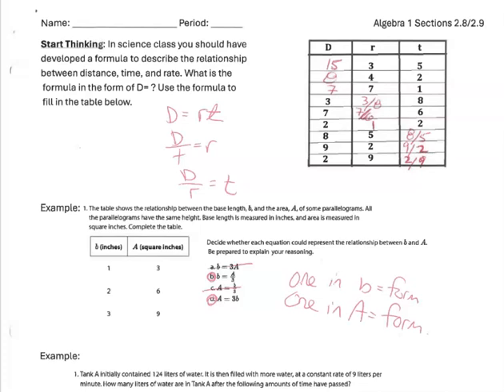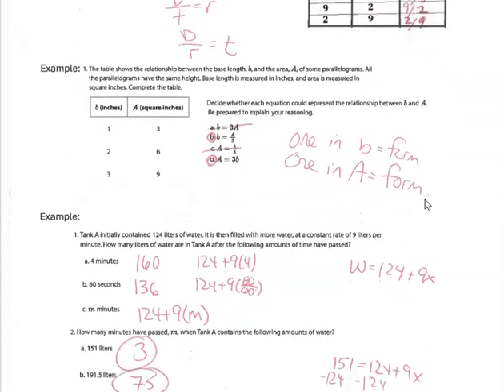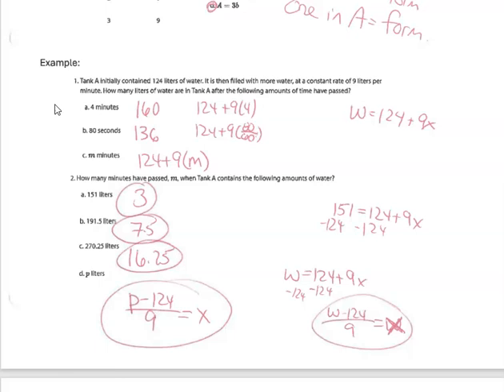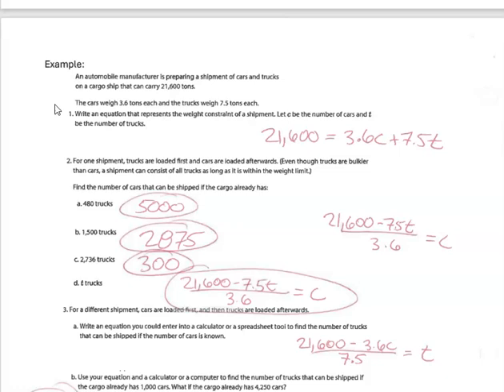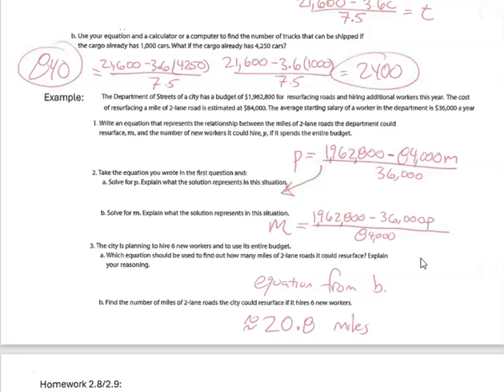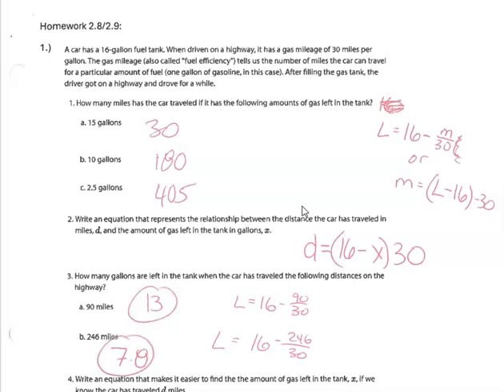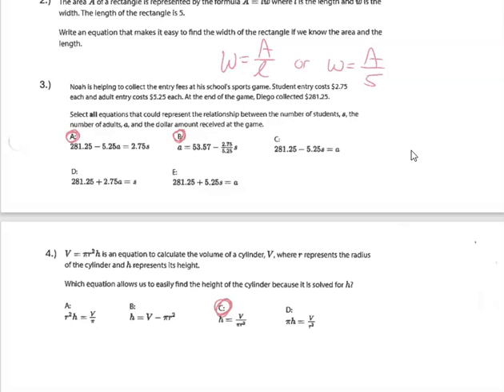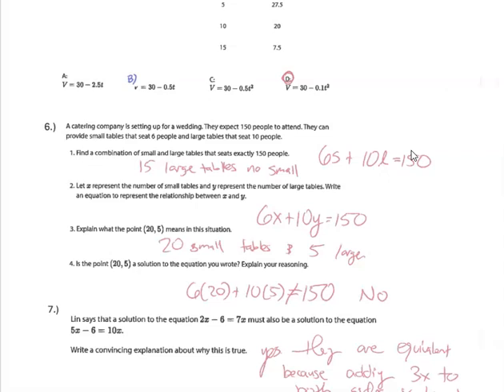Alg 2 8 and 2 9 HW and notes